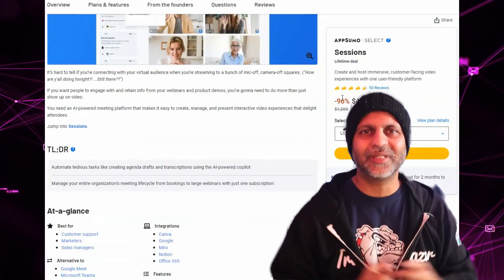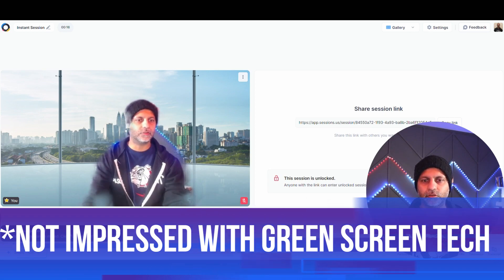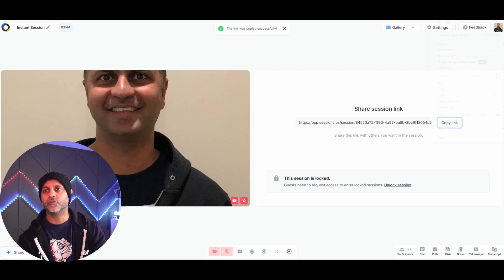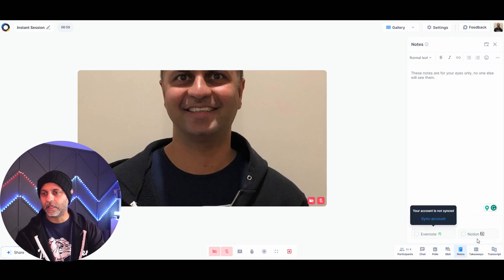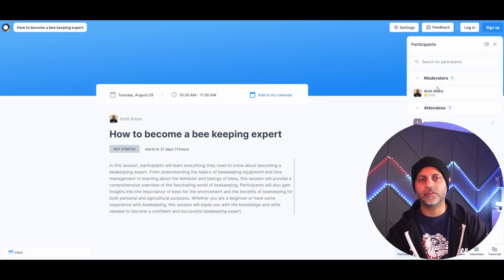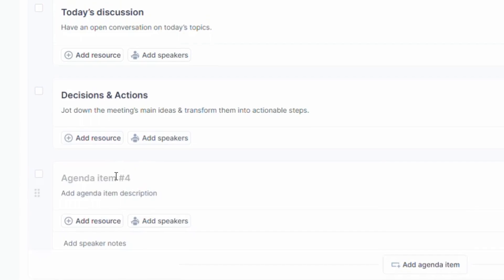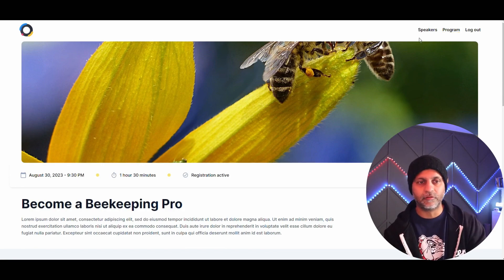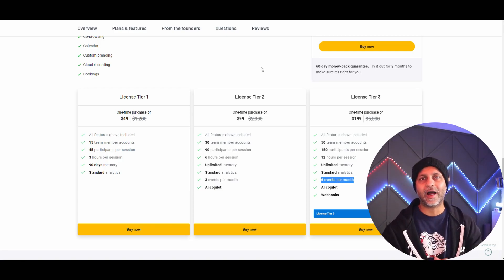Sessions AppSumo Deal Review: Is It Worth It?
In this video, I'm diving deep into the Sessions AppSumo deal.

🚀 Sessions is your AI-assisted meeting platform, transforming ordinary video calls into extraordinary interactive events. Highlights:

📅 Interactive Agenda: Embed apps/files, ensuring everyone's aligned.
📹 Immersive Video: Cultivate connections with stunning video features.
🔧 Integrations: Seamlessly mesh with Google Drive, Miro, Figma, & Canva.
🤖 AI Copilot: Instant agendas, transcriptions, and meeting summaries.
🔄 Calendar Sync: Let attendees book you based on real-time availability.
✍️ Custom Event Pages: Craft branded registration forms & event pages.

🤔 Wondering about its value? I'll share an unbiased take on the Sessions AppSumo deal.

🌟 Seeking an AI-enhanced meeting tool for memorable videos? Sessions is a top pick! 🏷️ Grab lifetime access NOW at $49!

💡 My verdict? The Sessions AppSumo deal is 🌮🌮🌮🌮🌮.